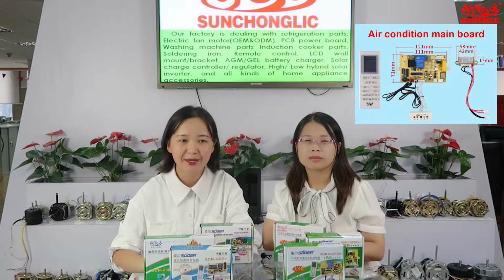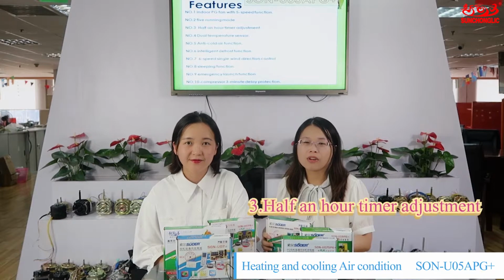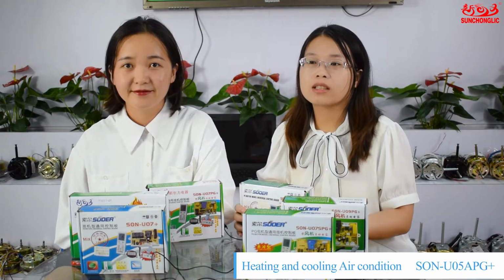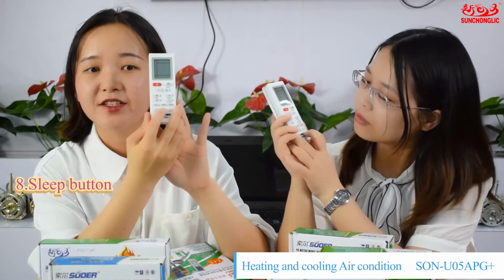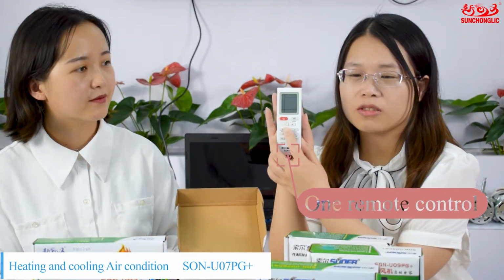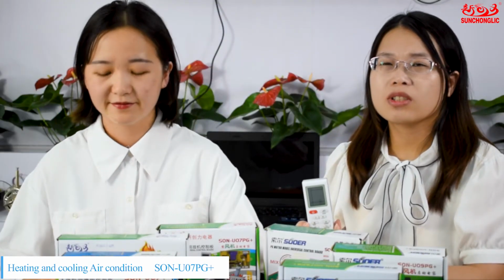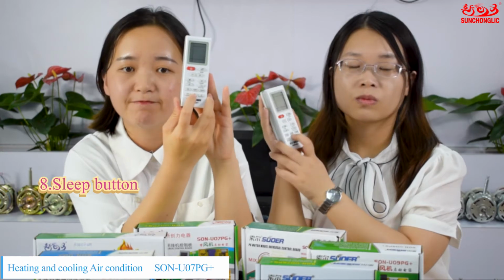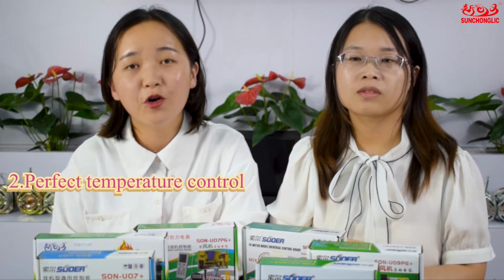Sunchonglic Power Factory Air Conditioner PCB Control Board Full Demonstration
Intro:
Sunchonglic power factory is dealing with Refrigeration parts,Electric fan motor(OEM & ODM),PCB power board,Washing machine parts,Induction cooker parts,Air conditioner parts,Refrigerator parts,Microwave Oven parts,Soldering iron,Remote control,LCD wall mount/bracket,RVV cable,AGM/GEL battery charger,PWM/MPPT solar charge controller/regulator,High/Low hybrid solar inverter,and all kinds of home appliance accessories.